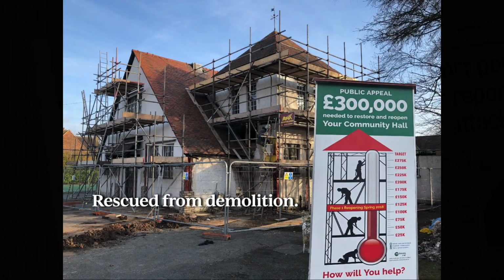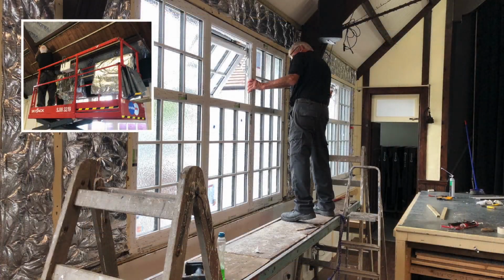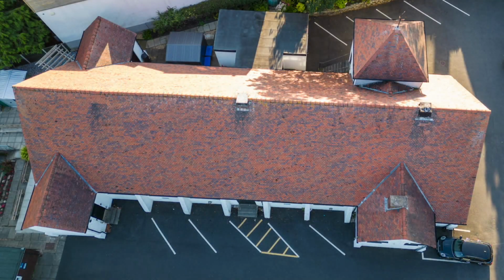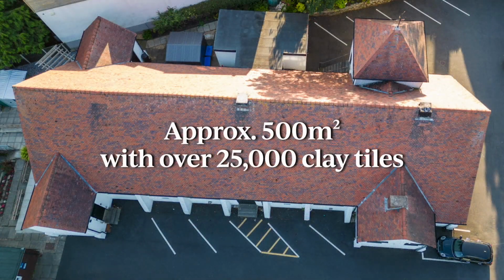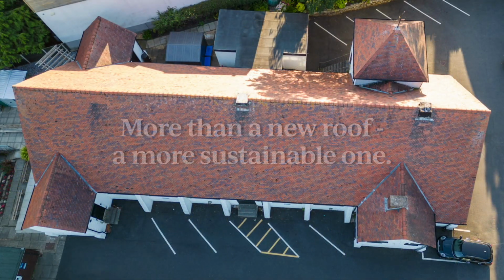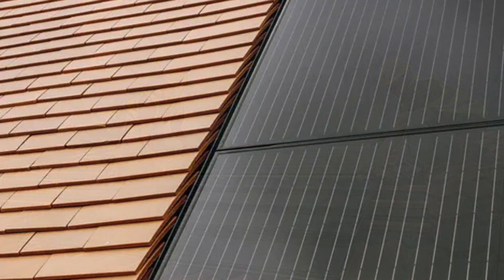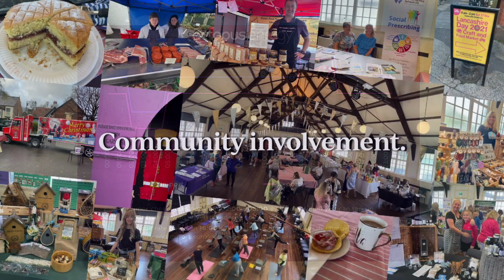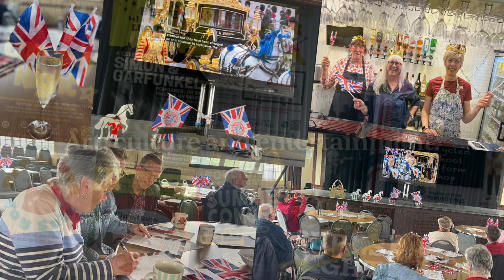PLF Hall Project Video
Welcome to our Community Hall in Poulton-le-Fylde, Lancashire. We are located in the small market town of Poulton-le-Fylde in the north-west of England close to the famous seaside holiday resort of Blackpool. This video was created to explain our bid for funding to help pay for improvements to our hall, which is almost 100 years old. to see what activities and entertainment events we have coming up.